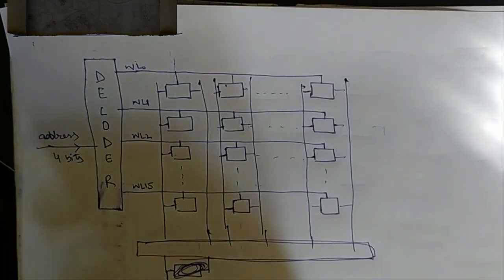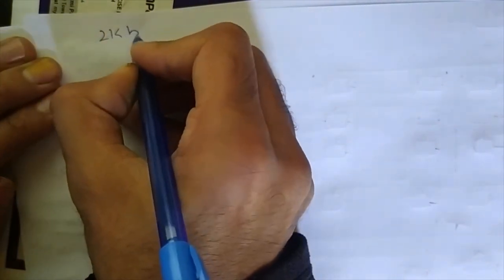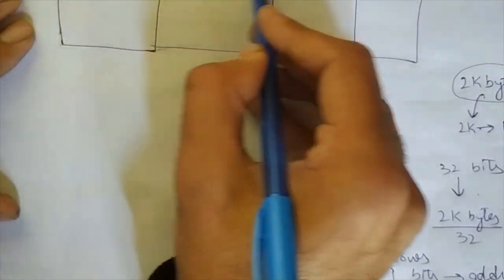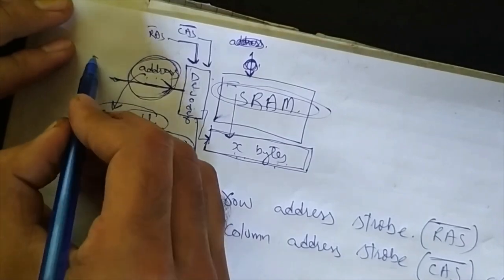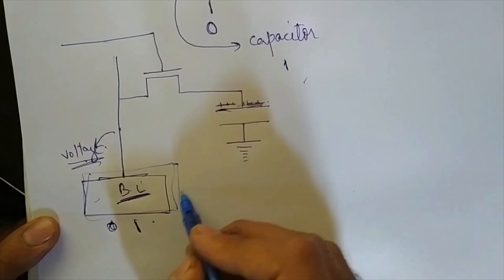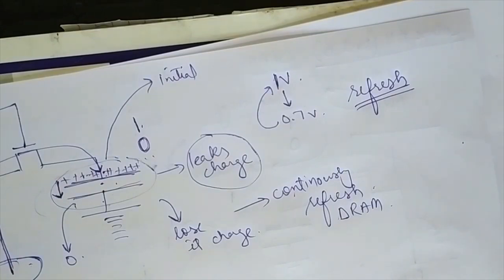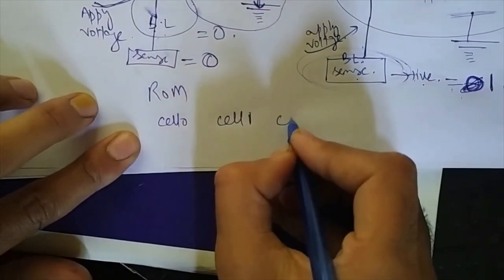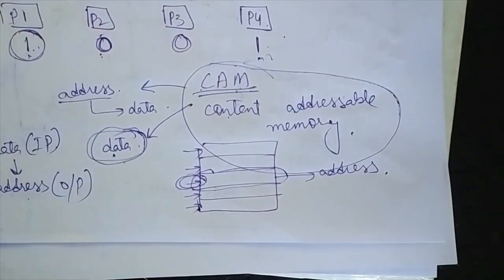Lecture 18 | SRAM | Memory Arrays | 2.5D architecture | DRAM | Refresh Logic | ROM | PROM | CAM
In this lecture, will discuss the design of large SRAM memory arrays, memory organization, 2.5D organization, DRAM memory, and ROM, PROM, and CAM cells -- NIT Srinagar